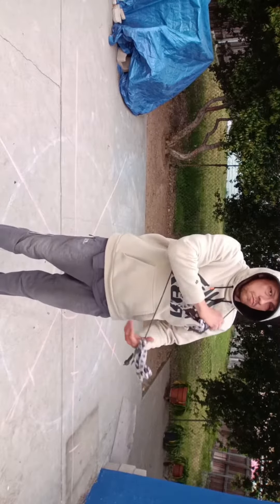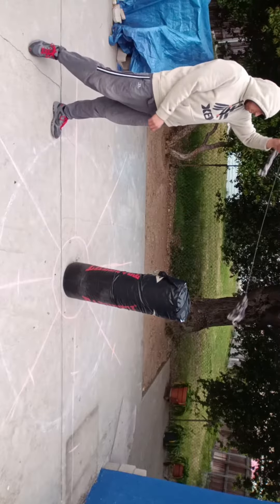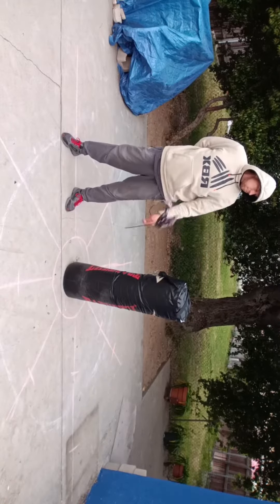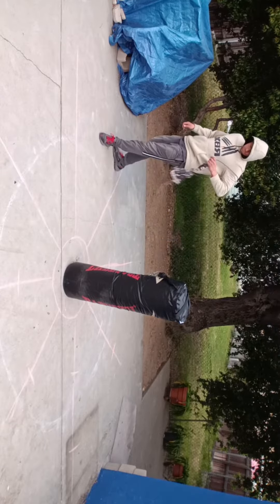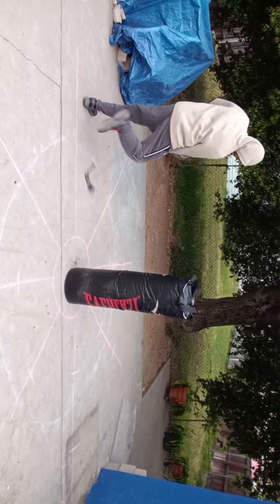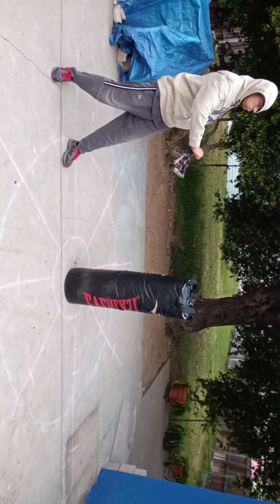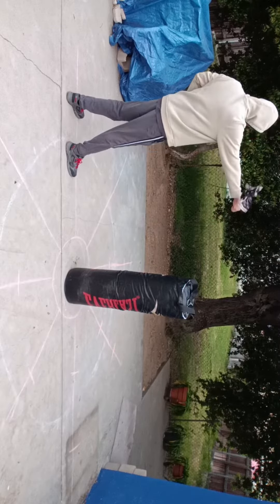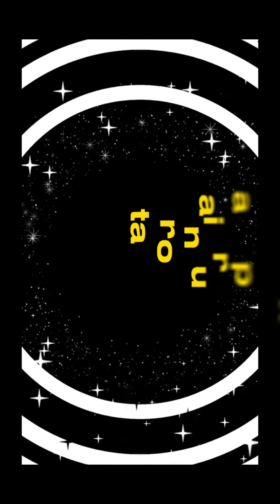Whip chain practice with a pattern & bag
Whip chain from what I know they wrap around your body one time. They could be metal they can be plastic. When you fold it in half may become like nunchucks.